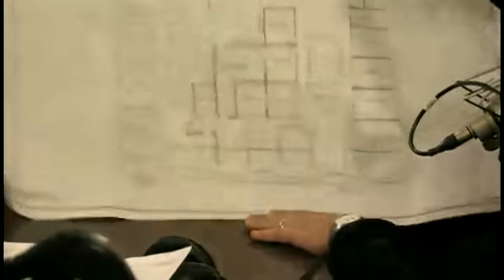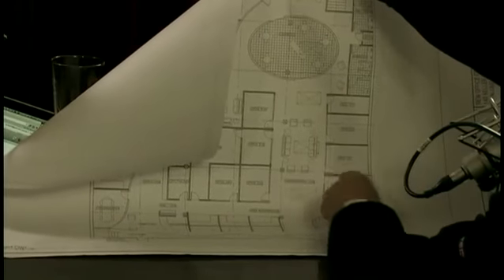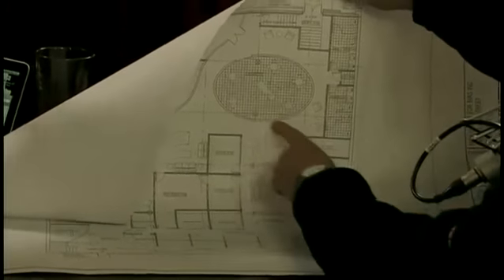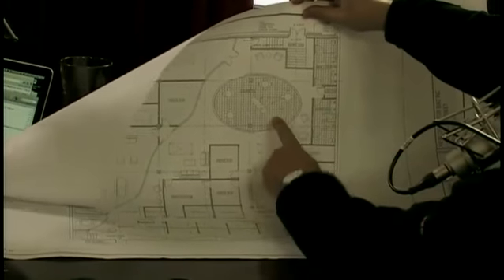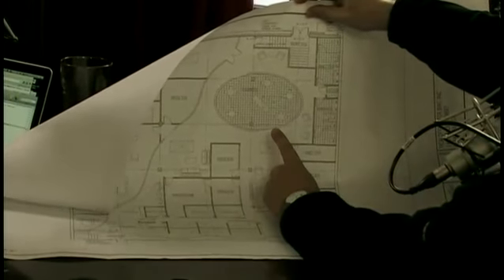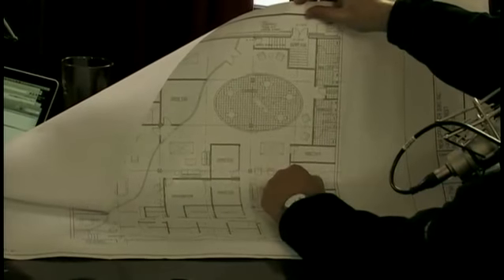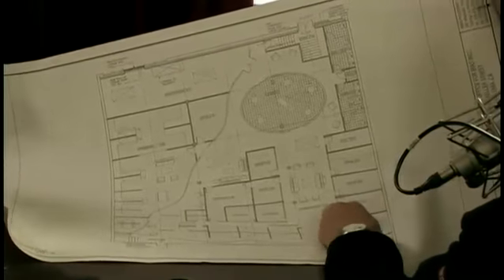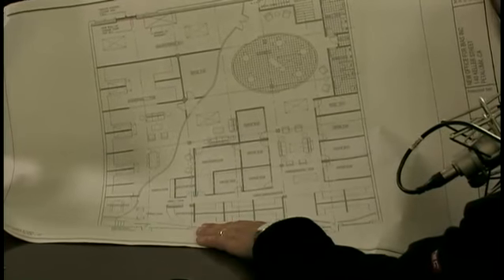TWiT - Lease signing, Part 2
Leo signs the lease for the new TWiT Studio. 1/21/2011
In this part Leo talks about the new studio setup and shows us the floor plans.